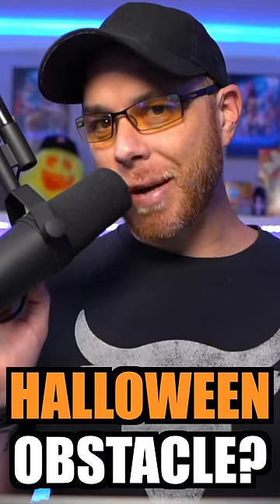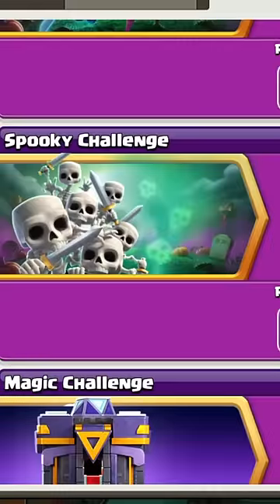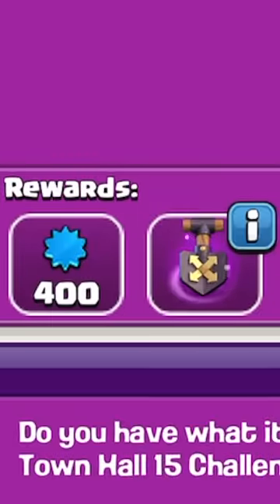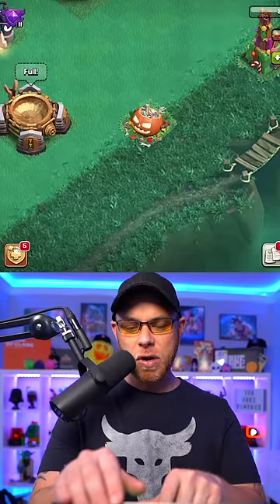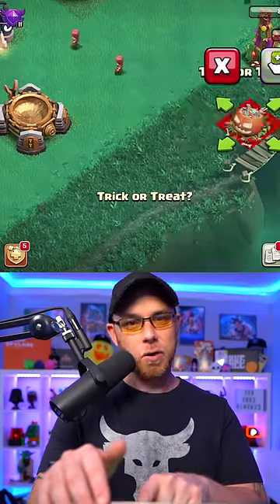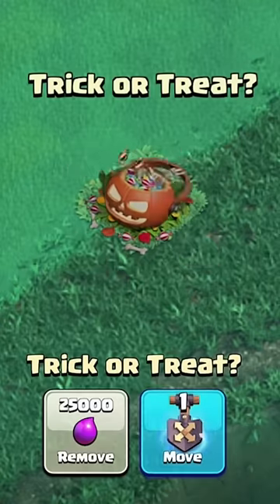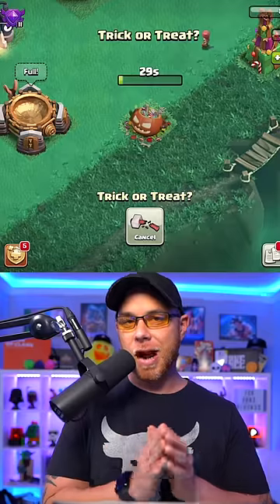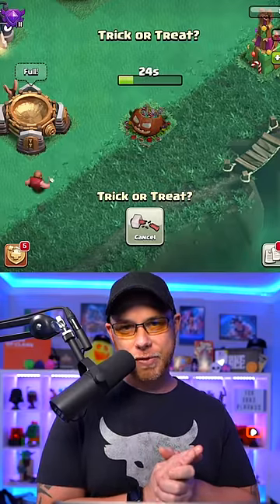What's Inside the NEW Trick or Treat Obstacle? (Clash of Clans)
Clash o Ween Events are Live in Clash of Clans! Kenny Jo obtained the NEW Trick or Treat Halloween Obstacle and demonstrates how to use the Shovel of Obstacles and Removal to find out what's inside!